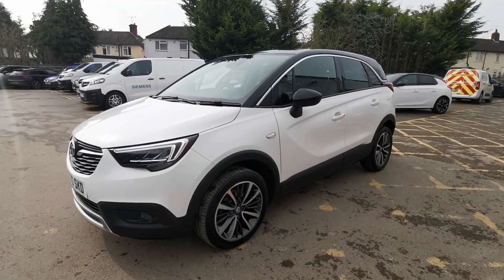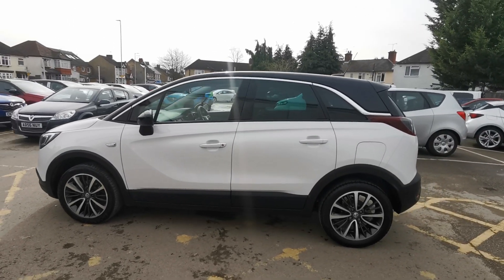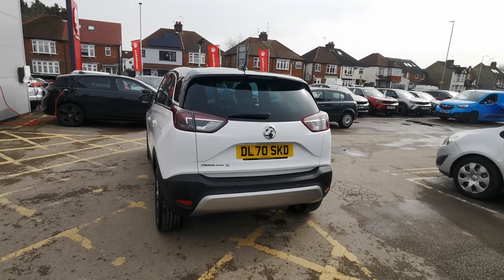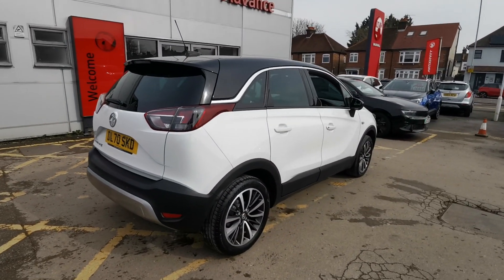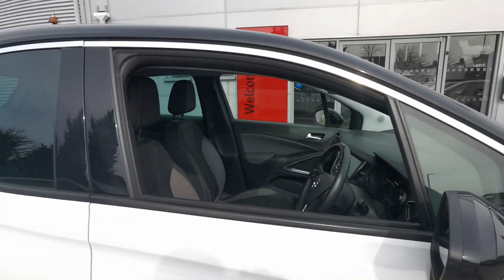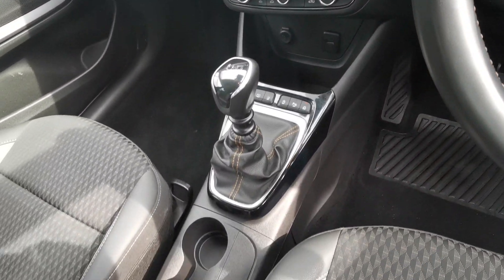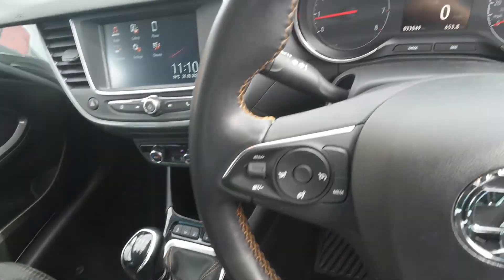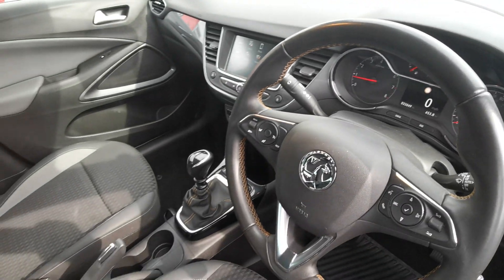2020 Vauxhall Crossland X 1.2 Turbo GPF Elite SUV 5dr Petrol Manual Euro 6 (s/s) (130 ps)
Are you thinking about buying a $2020 Vauxhall Crossland X 1.2 Turbo GPF Elite SUV 5dr Petrol Manual Euro 6 (s/s) (130 ps)? Tune in below for useful information.

We can help you at any of our locations in Slough, High Wycombe, Hemel Hempstead, or Watford. Your new car is waiting for you!